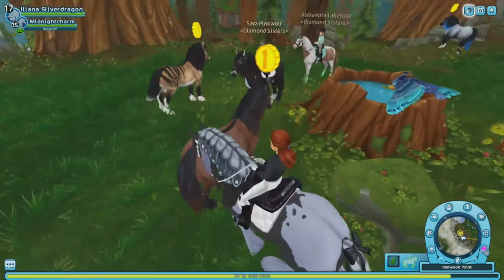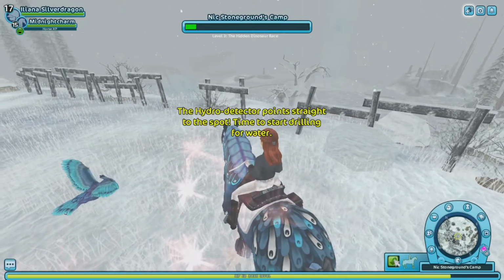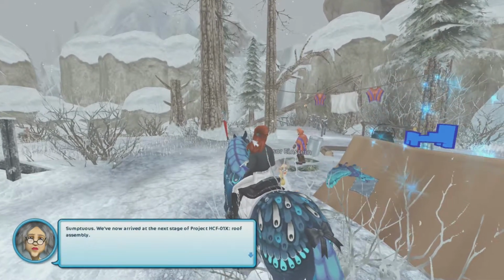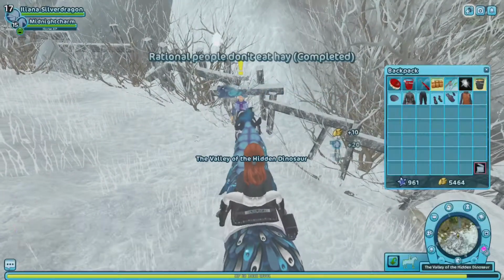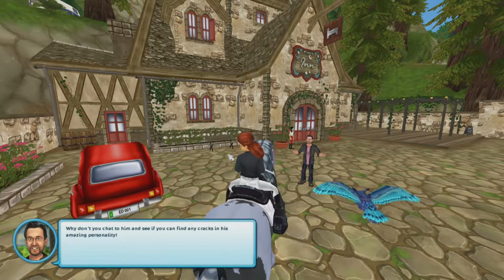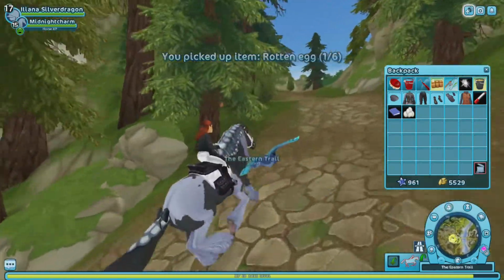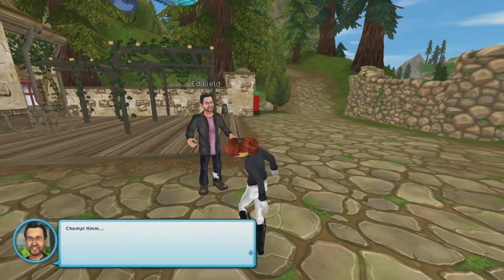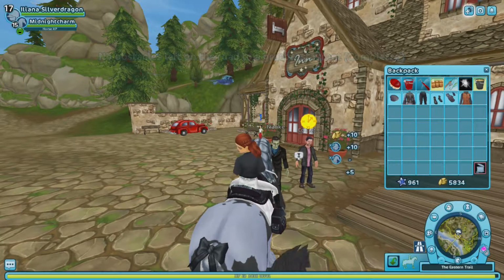Let's Play Star Stable; Part 124: Horse Care Facility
Hey, y'all! Welcome back to another part of Let's Play Star Stable. In this part, we look at the new Jorvik Wild Horses before going back to the Valley of the Hidden Dinosaur to help build the new Horse Care Facility.